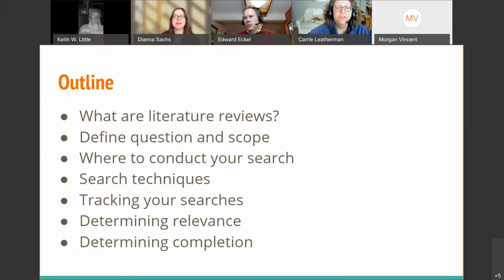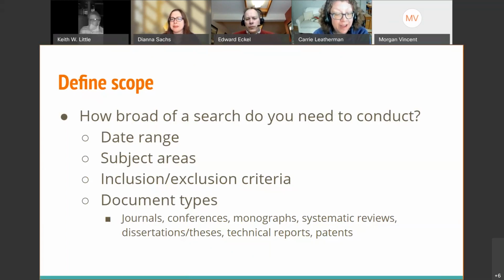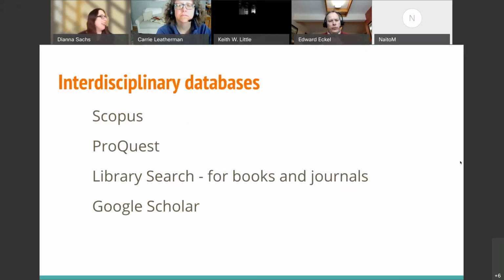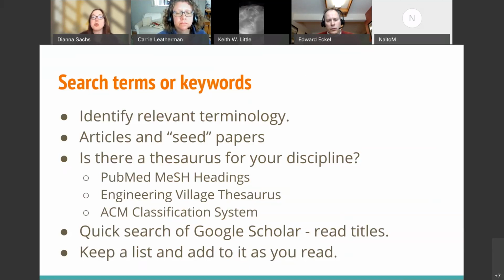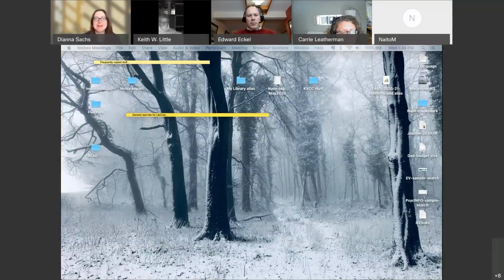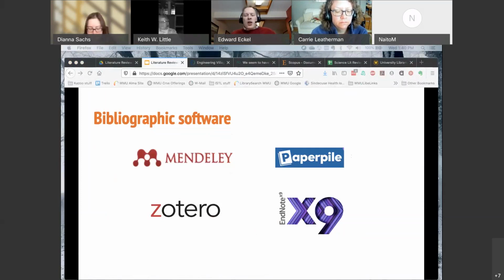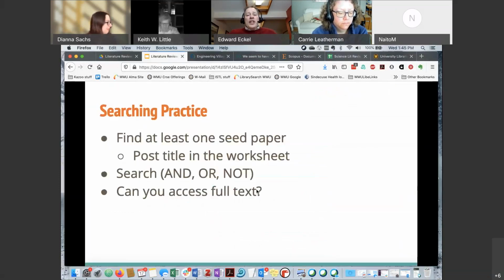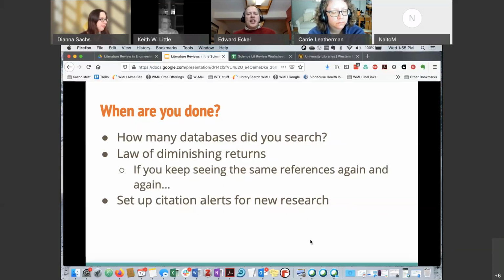Conducting a Literature Review in Engineering, Health, and Science Disciplines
WARNING: This video contains flashes of light that may potentially trigger seizures for people with photosensitive epilepsy and other visual sensitivities.

Conducting a literature review – searching the published research for all the relevant information on a specific topic – is one of the most challenging parts of research. How do we know where to search? How do we find the best and most impactful research? How do we know when we’ve found enough information?

In this workshop, Western Michigan University librarians Ed Eckel, Carrie Leatherman, and Dianna Sachs discuss specific techniques for conducting a literature review in the sciences disciplines.

This video is a recording of an online workshop given on Feb. 17, 2021.